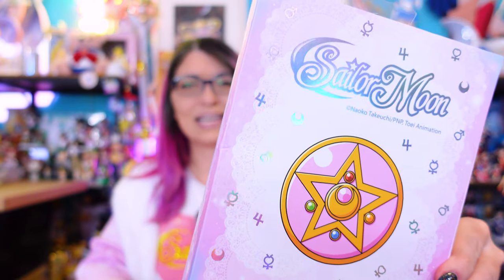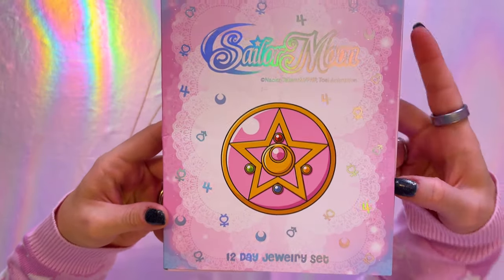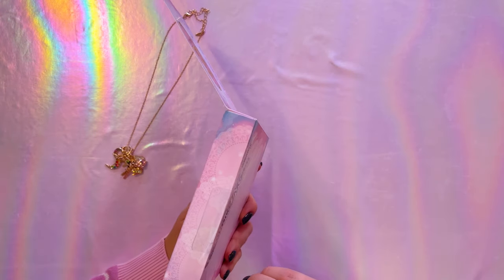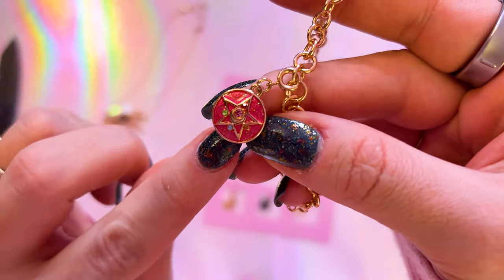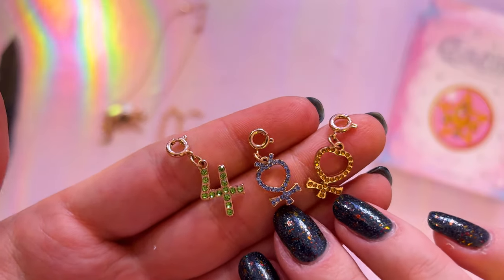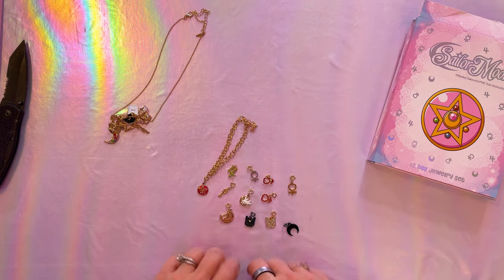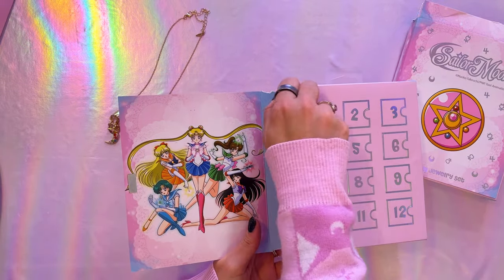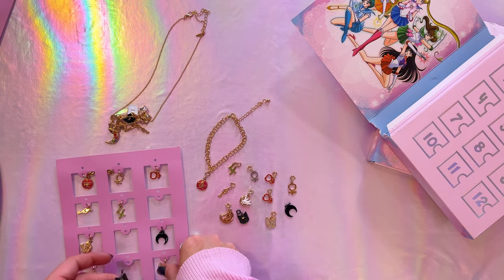Holiday Magic or Holiday Flop? Sailor Moon Bracelet Charms Advent Calendar Review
- Buy the Advent Calendar Here!

"Unbox the *Sailor Moon Bracelet Advent Calendar* from Hot Topic with me! 🎄✨ Get ready for a magical countdown to the holidays with 12 stunning charms featuring your favorite Sailor Scouts, Luna, and more! 🪐💖 I’ll review the quality, design, and value of this *Hot Topic exclusive*—perfect for fans of *Sailor Moon merchandise* and collectors alike. Whether you're gifting or treating yourself, this advent calendar is a must-see. 🌙✨ SailorMoon HotTopic AdventCalendar"